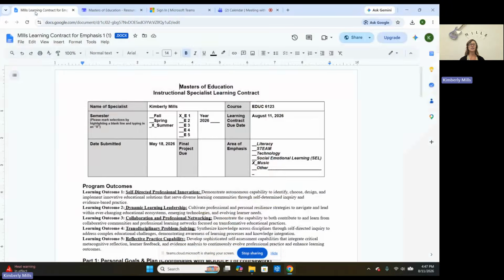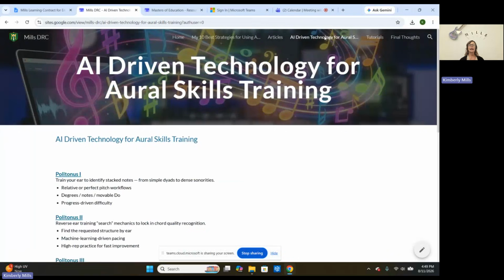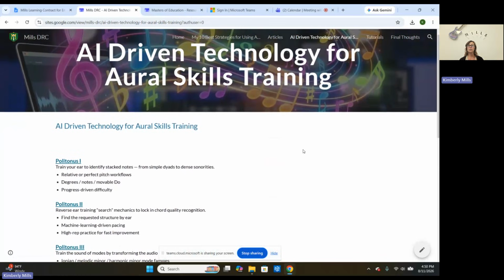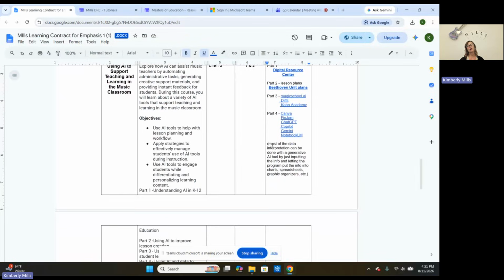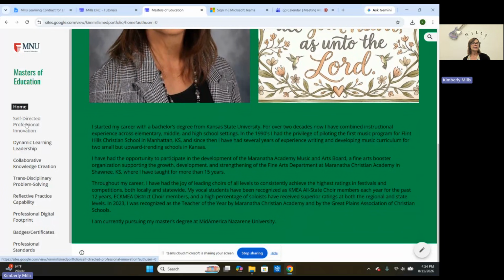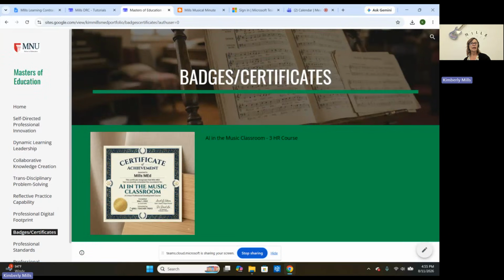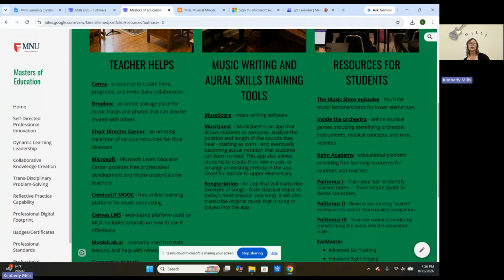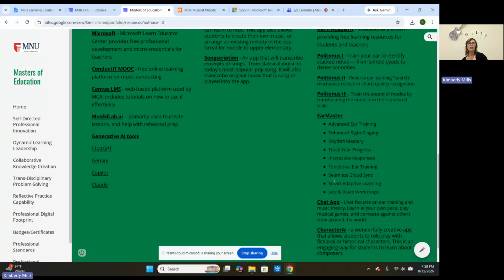MNU Masters of Education Instructional Specialist Presentations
Presentations for learning in Emphasis I course